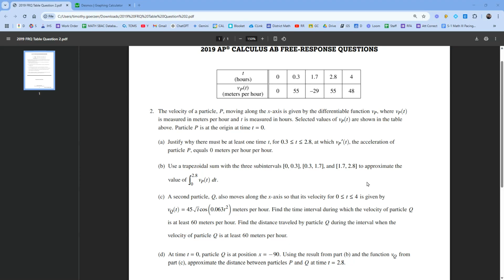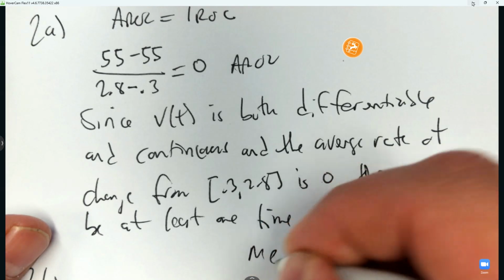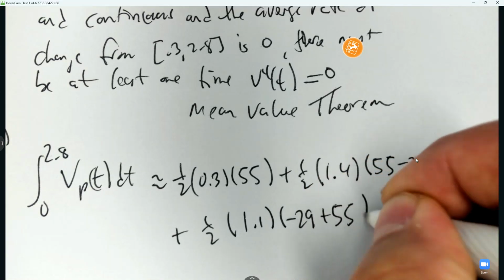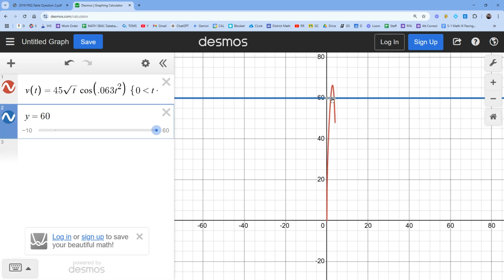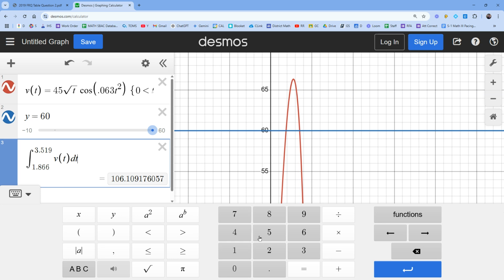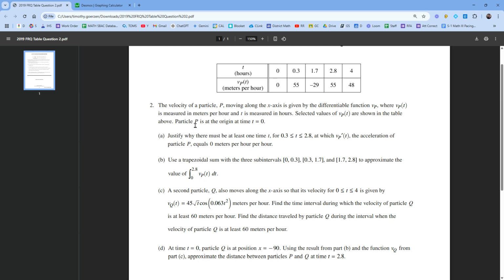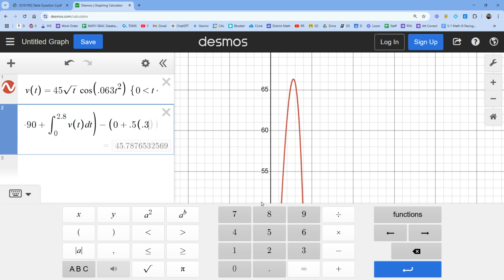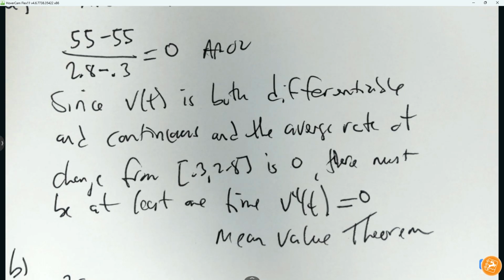2019 FRQ Table Question 2 Solved